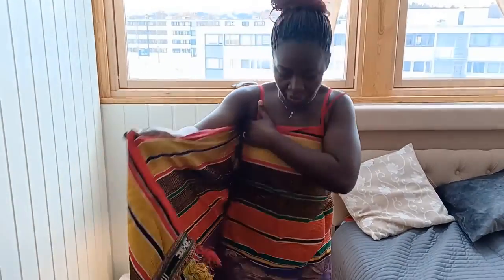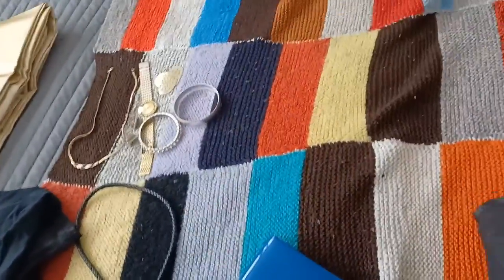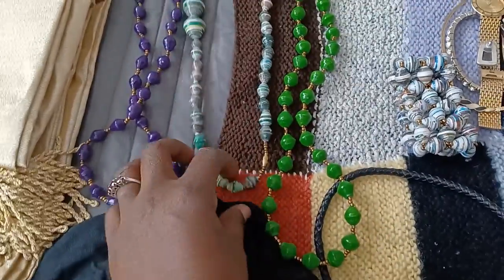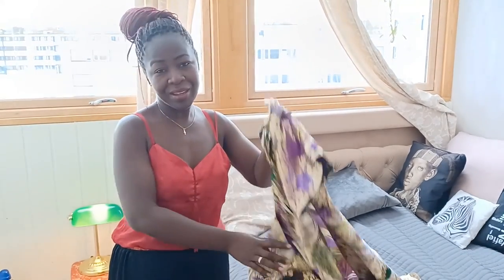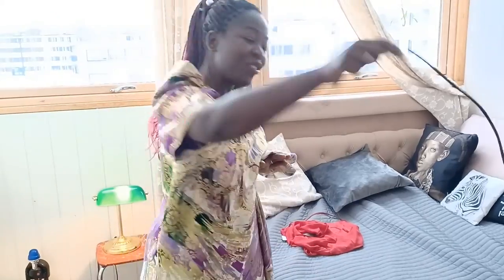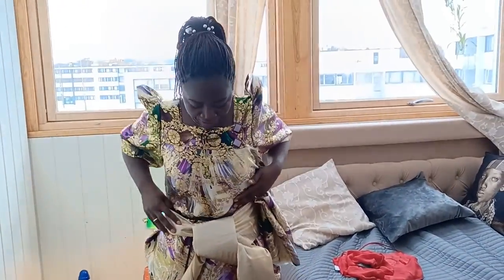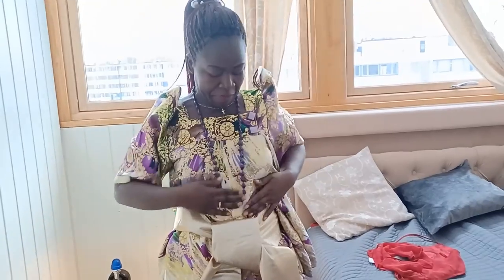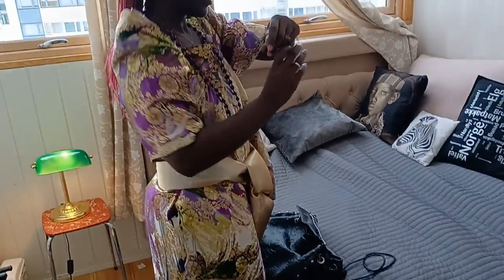How to wear and tie a Gomesi as a Muganda Lady by Lady Irene Bisasso (Traditional Ugandan Attire)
I share step by step as I explain both in Luganda and English on how to easily wear and tie a gomesi as a Muganda Lady from the pearl of Africa. I was taught by my  amazing mother in Uganda.

Gomesi  sometimes we call it Busuuti in Luganda. It is a traditional attire that we are proud of that I wear in Uganda and sometimes in Norway on different special occasions.  In Uganda  mainly in Buganda region among other regions women wear it on daily basis like in some villages. In urban areas  it is mainly on special occasions like Kwanjula( Baganda traditional wedding), church weddings, graduation parties and the like.

There are some Gomesi  traditionally made from bark cloth. Gomesi can be in different colours and the creativity of Ugandans will surprise you.
If you are visiting the pearl of Africa, try wearing our traditional attire. Gomesi for women and Kanzu for men among other traditional attires.  I think many Ugandans are like me, they will appreciate it very much.

Irene Bisasso Hoem Network